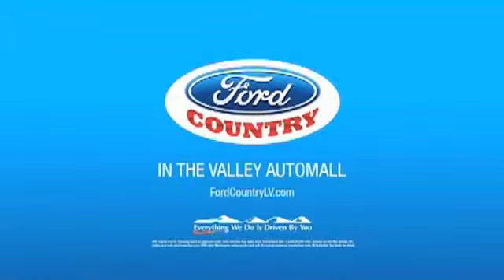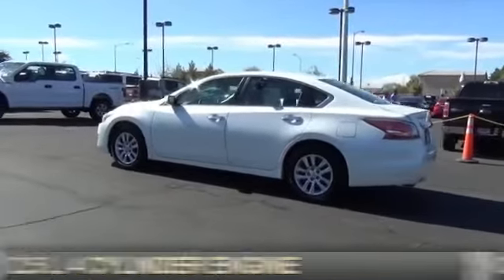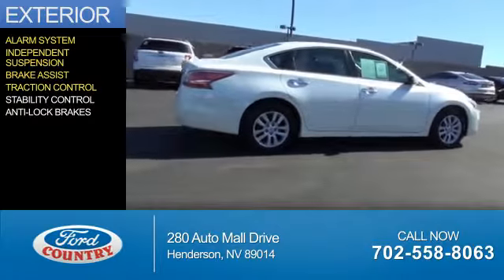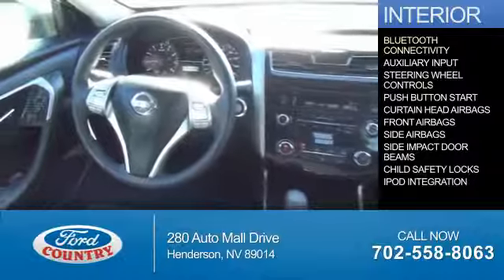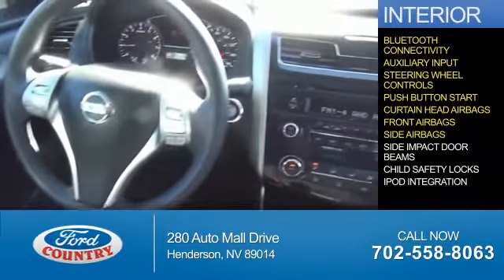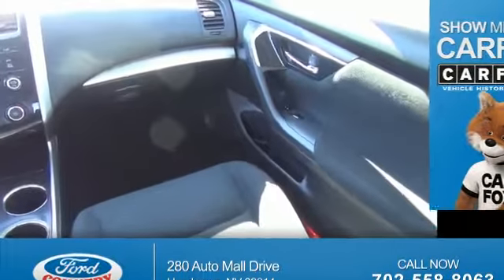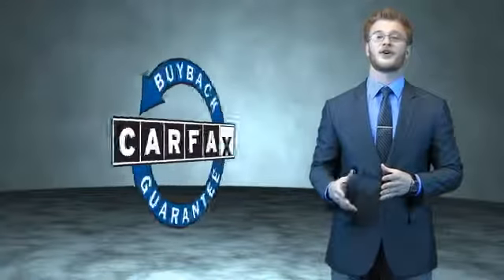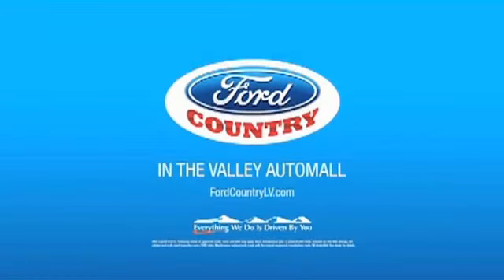2014 Nissan Altima P8189 - Henderson NV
Year: 2014
Make: Nissan
Model: Altima
Trim: 2.5 S
Engine: 2.5 liter 4 cylinder FWD
Transmission: CVT
Color:
Mileage: 36839
Address:
VIN:1N4AL3AP4EC270689